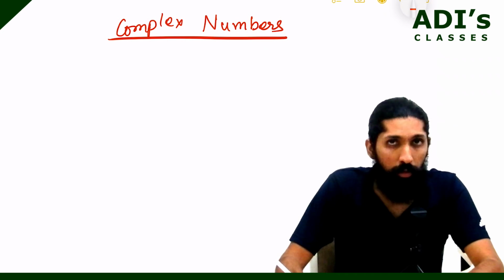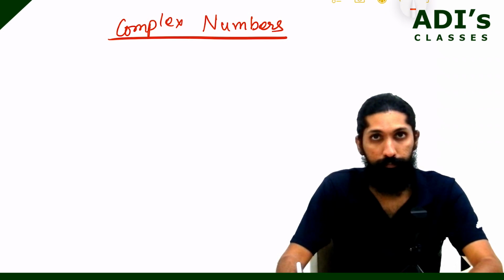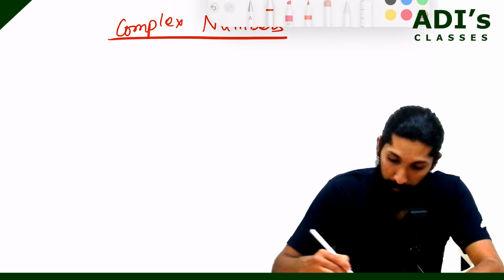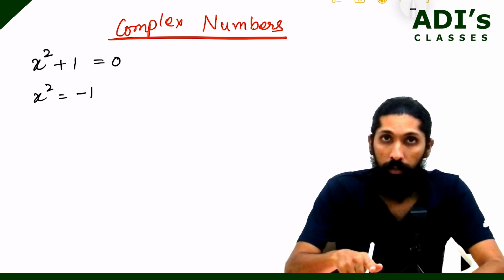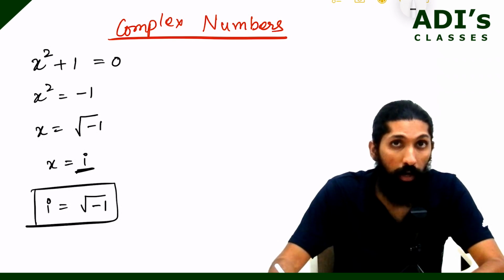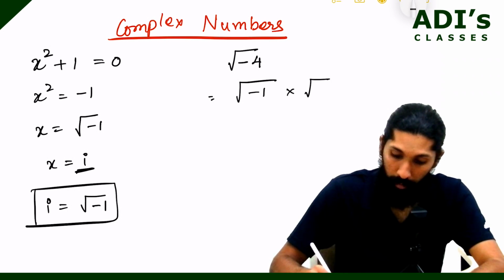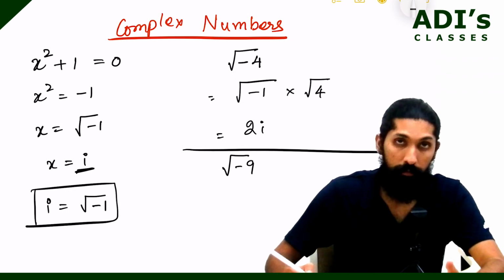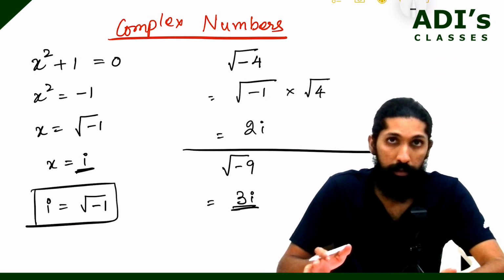Introduction to Complex Numbers and Quadratic Equations | CBSE and PUC | 11th Math - ADIs Classes